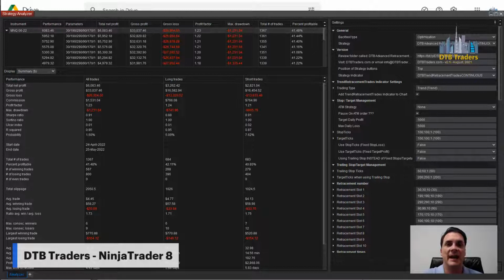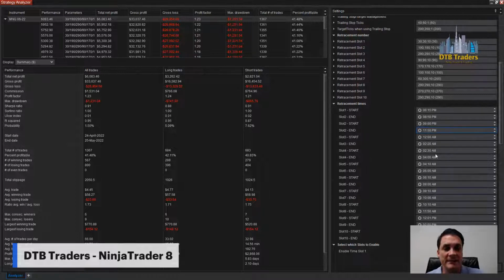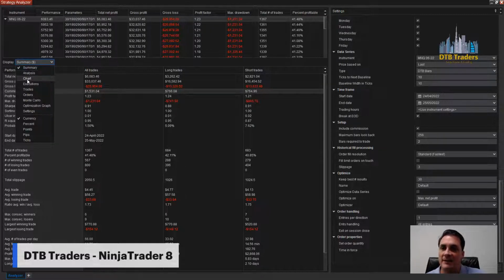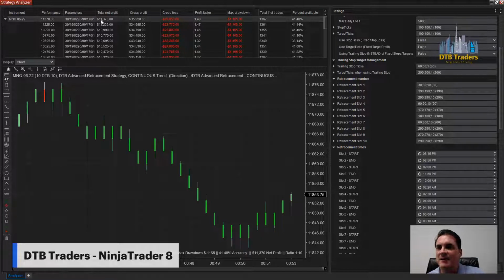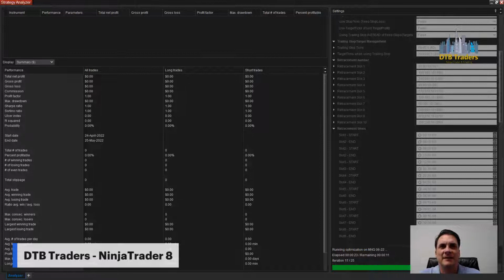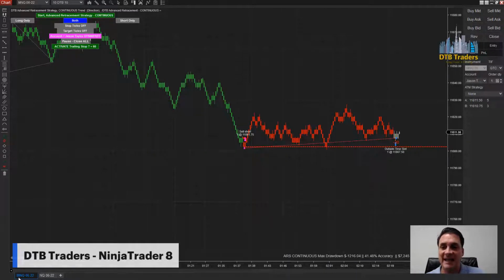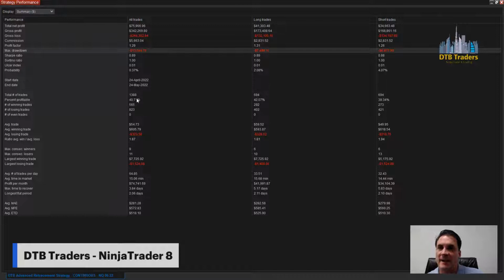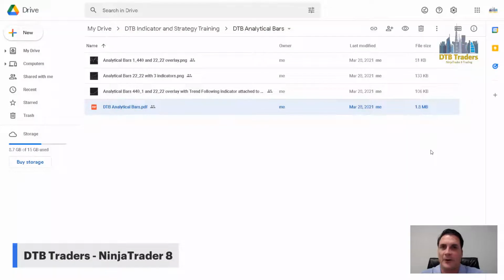NinjaTrader 8 Tools - Automated strategy update, Adv Retracement CONT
Here we look at the updates to the Advanced Retracement - CONTINUOUS automated strategy.